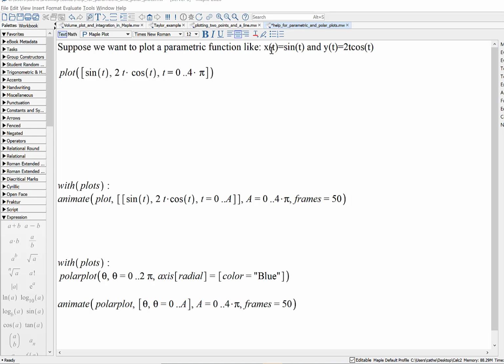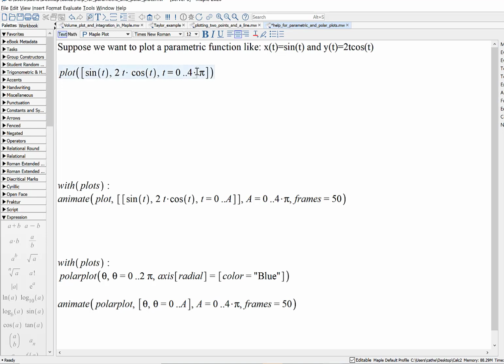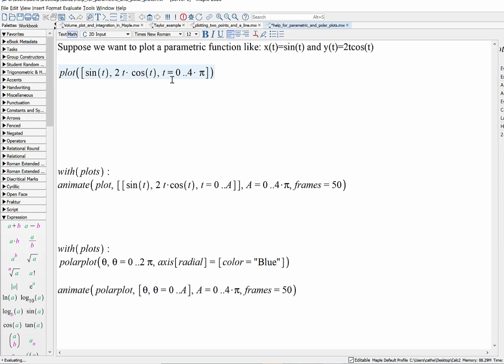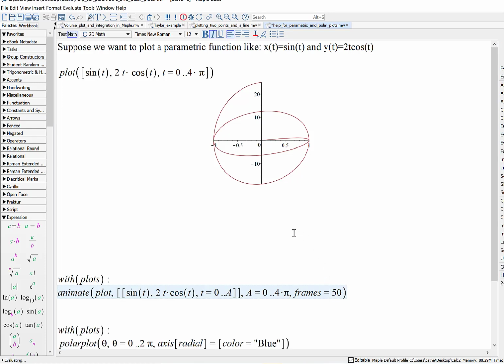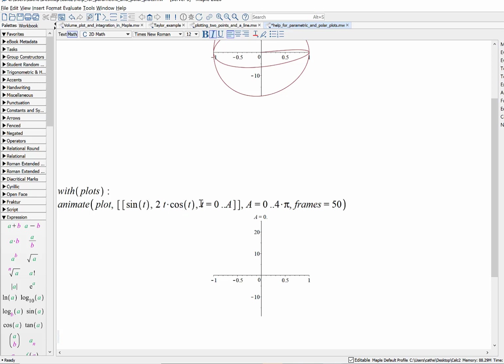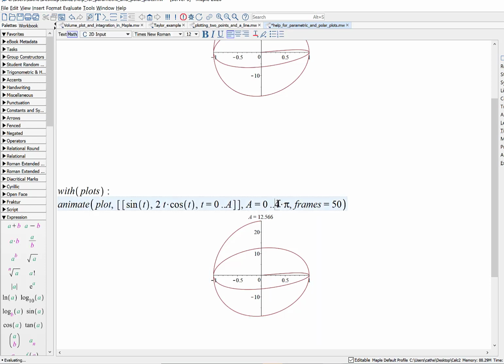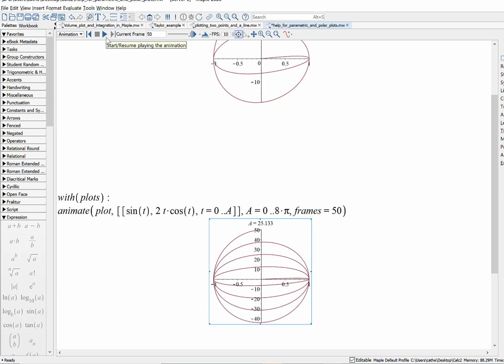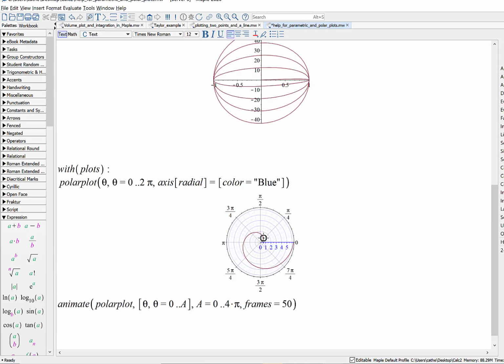Calculus 2: M5D2 Parametric and polarplots with animation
In this video, I explore Parametric and polarplots with animation in Maple.